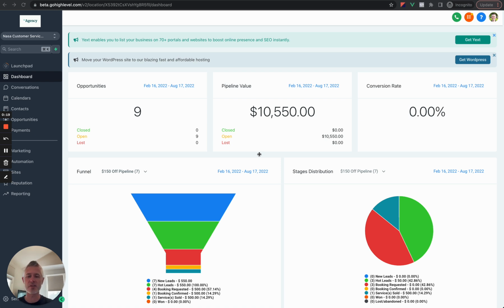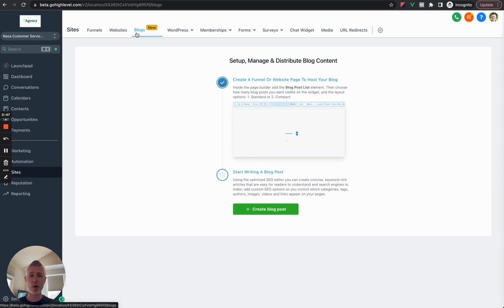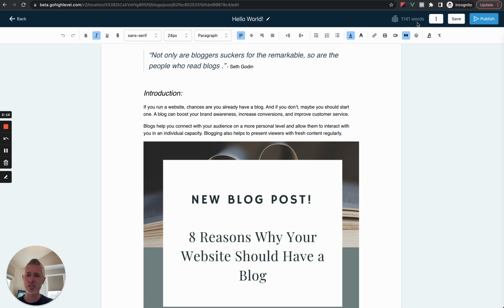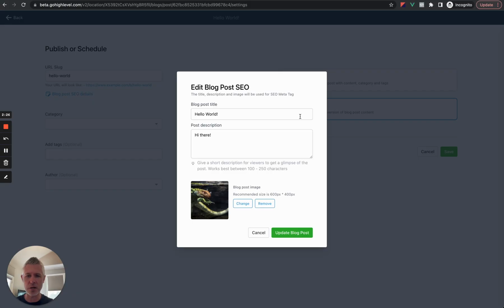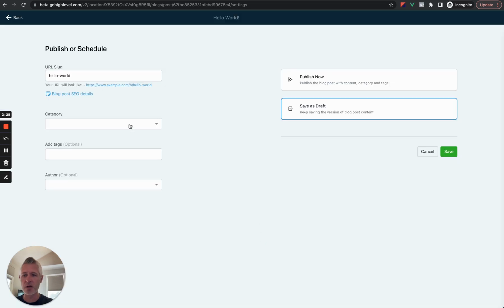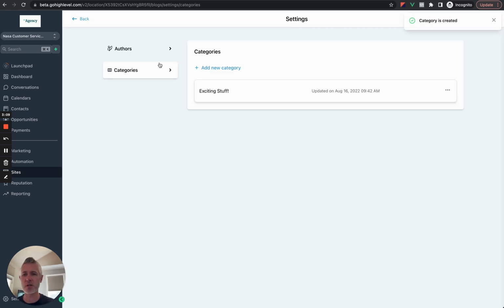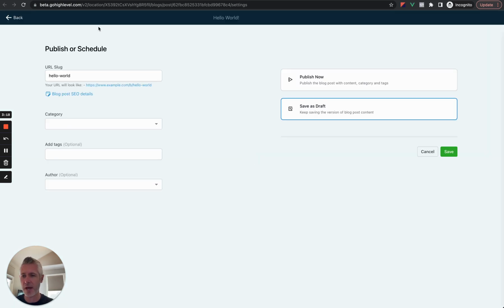Blogging Live on BETA!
Help docs